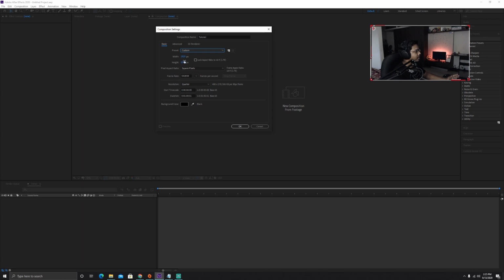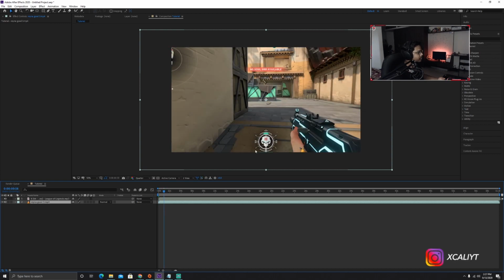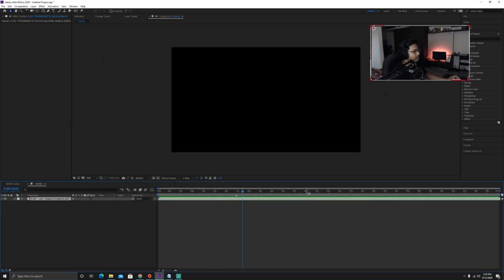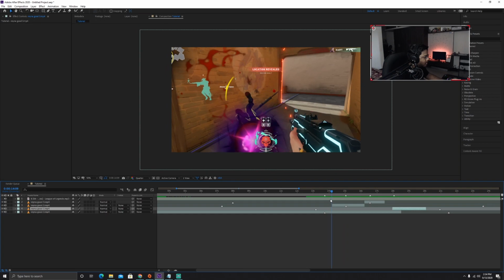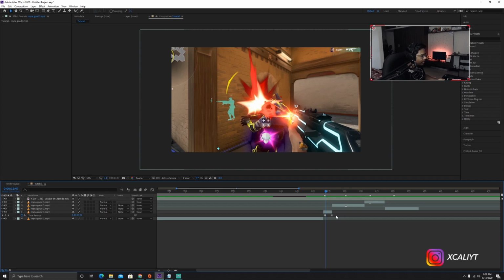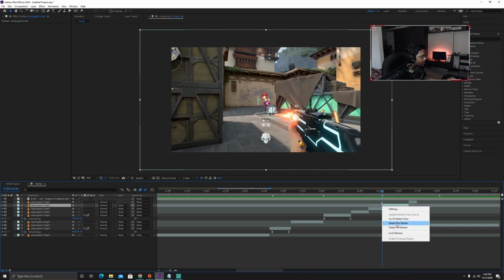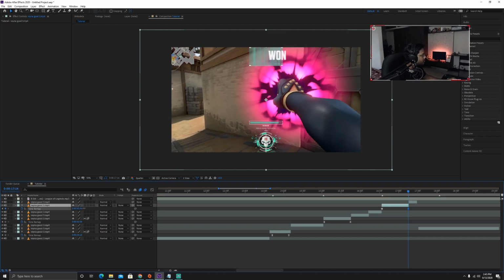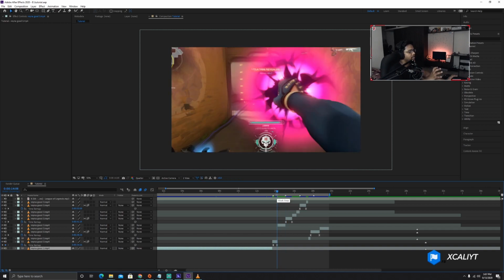FREEZE FRAME TUTORIAL ! Thanks alot to ! @HydraFlick and HydraFamily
How to replicate the slow motion freeze frame style I used in the earlier montage!

1000 freaking plus subs.
9/12/2020 WILL NEVER BE FORGOTTEN BY ME!
A very special thanks to Hydraflick and his community to recognize the talent which I could potray it via my earlier montage!

So the video is indeed long (~20mins) Ill put the timestamps in the video for you guys to have easy access !

WHO IS xᴄᴀʟɪʏᴛ ?
Hi! I'm a Streamer / Video Editor / Techie from India! Enjoy My Streams? Peace :)

Search - XcaliYT
SYSTEM SPECS -

GPU 1: GeForce RTX 2080 8GB
GPU 2: GeForce GTX 1060 6GB
CPU: AMD Ryzen 7 2700X Eight-Core Processor
Memory: 16 GB RAM (15.95 GB RAM usable)
Current resolution: 1920 x 1080, 160Hz
Operating system: Windows 10

=== IGNORE BELOW || TAG ZONE ===
valorant montage,
valorant cypher montage,
valorant gameplay,
valorant trailer,
valorant india,
valorant mobile,
valorant download,
valorant live,
valorant shroud,
valorant tips,
valorant android,
valorant anti cheat,
valorant agents,
valorant asia,
valorant abilities,
valorant aim,
valorant all abilities,
valorant aceu,
a valorant montage,
a valorant review,
a valorant frag movie,
a valorant key,
valorant frag movie,
a seagull valorant,
a cheater valorant,
valorant c’est nul,
valorant rush c turnier,
valorant c nul,
valorant pc gratuit,
valorant devs,
valorant download pc,
valorant drop,
valorant download india,
valorant devs vs pros,
valorant download size,
valorant drop reaction,
dr d valorant,
dido d valorant,
sir d valorant,
glorious model d valorant,
model d valorant,
valorant code d’erreur 43,
как поиграть в valorant,
как попасть в valorant,
valorant explained,
valorant error,
valorant esports,
valorant enhanced,
valorant epic moments,
valorant error code 29,
valorant edit,
valorant exe,
ce e valorant,
viper e valorant,
valorant theme,
valorant personagens e habilidades,
valorant sova e,
valorant como baixar e instalar,
o’que e valorant,
valorant funny moments,
valorant fps,
valorant free,
valorant fps boost,
valorant for noobs,
valorant est t il gratuit,
valiant gameplay t,
valorant update,
valorant unable to access,
valorant unable to access game,
valorant uhd 620,
valorant ultimates,
valorant ultra graphics,
valorant unboxing,
valorant undercoverdudes,
aceu valorant,
Kako uci u valorant,
valorant before u buy,
u kogo dropi valorant,
valorant u,
valorant vs csgo,
valorant viper,
valorant vanguard,
valorant vs apex,
valorant viper gameplay,
valorant vpn,
valorant vanguard error,
valorant voice actors,
shroud valorant devs,
valorant vs fortnite,
valorant vs overwatch,
rhabby_v valorant,
valorant 1 v 5,
valorant 1 v 1,
valorant pros v debs,
valorant warowl,
valorant wtf moments,
valorant weapons,
valorant walkthrough,
valorant wtf,
valorant will never be csgo,
valorant without graphic card,
valorant without gpu,
jak zagrać w valorant,
jak grac w valorant,
postacie w valorant,
skinny with valorant,
jak strzelac w valorant,
wiecej fps w valorant,
izak gra w valorant,
więcej fps w valorant,
valorant xbox,
valorant xqc,
valorant xyaa,
valorant xp,
valorant xps 13,
valorant xbox 360,
valorant xqc chat,
fortnite x valorant,
project x valorant,
greekgodx valorant,
valorant 4 x 3,
orslok x valorant,
cs go x valorant,
valorant x overwatch,
valorant youtube,
valorant youtube channel,
valorant yassuo,
valorant you don’t have permission to play this game,
valorant youtube banner,
valorant youtube gaming,
valorant yvonne,
valorant you don’t have permission,
valorant personajes y habilidades,
valorant comment y jouer,
valorant trucos y consejos,
valorant halo y ness,
valorant & csgo,
valorant rubius y lolito,
valorant ps4 teclado y raton,
valorant zerator,
valorant zoom sensitivity,
rubius z valorant,
problem z valorantem,
pierwsze bramki z valorant,
problemy z valorant,
live z valorant,
valorant z widzami,
valorant problem z antycheatem,
valorant gry z widzami,
valorant 0.49,
valorant 0.49 update,
valorant 0 ping,
valorant 940mx,
valorant 940m,
valorant 920mx,
valorant 960m,
valorant 930mx,
valorant 950m,
valorant 9900k,
cloud 9 valorant,
valorant 21 9,
valorant wtf moments 9,
valorant wtf 9